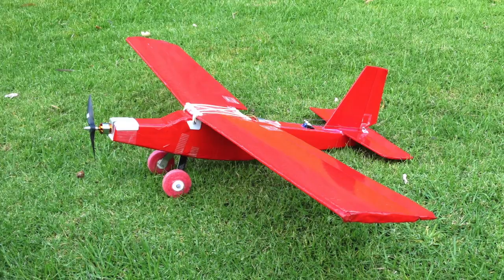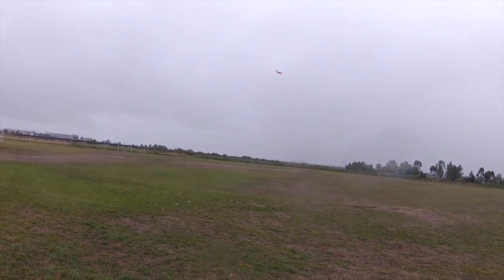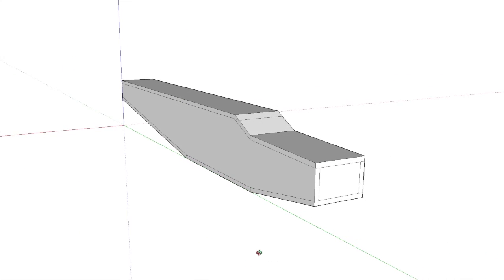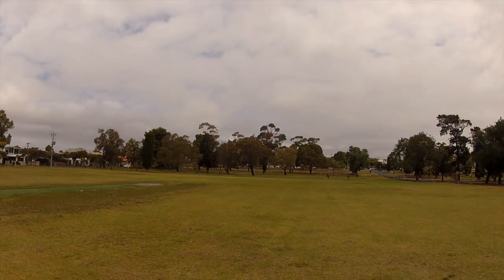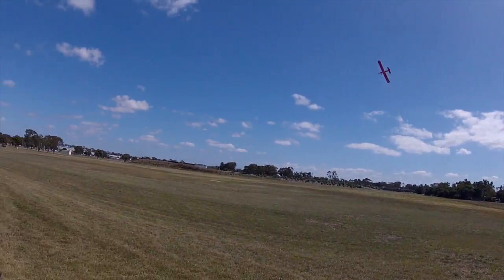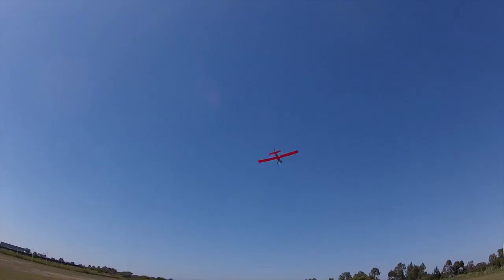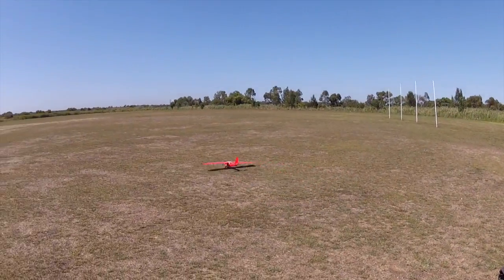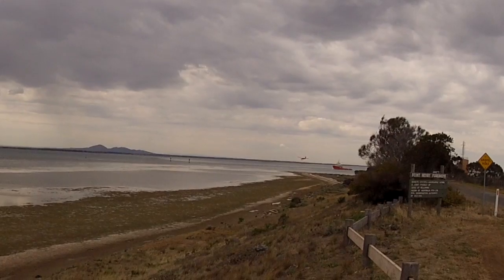Red Plane maiden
Maiden of RED using the dihedral Armin wing and tail from the Red Sloper. New fuselage with landing gear and motor. Lots of wind and some rain and a passing dog.
SPECS
Weight 880g with 2200mAh
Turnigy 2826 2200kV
7x4.5 prop - 40A ESC
1.5m x 200mm wing
750mm fuselage